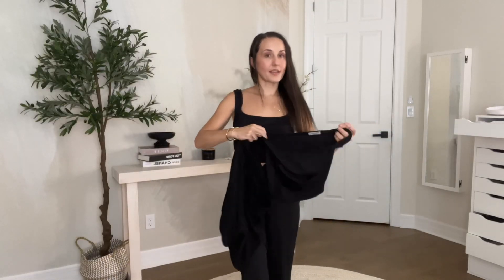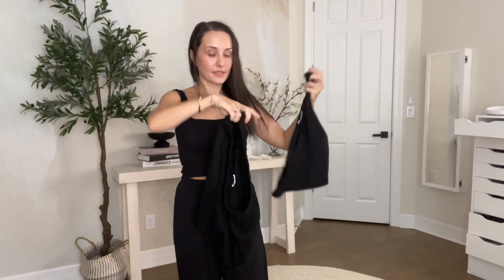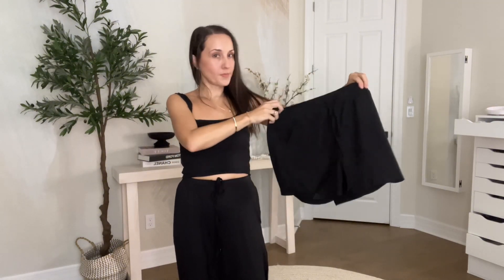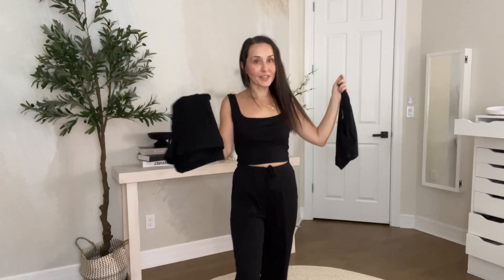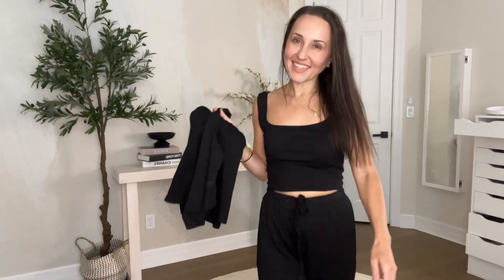Ekouaer Womens 4 Piece Lounge Sets Ribbed Crop Tank Top Shorts Pants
Chelsea Xo

Want to learn how to become an Amazon Influencer? Check out my beginners guide 12 videos to get you started

Level up your Influencer Game with advanced course & a supportive Facebook group